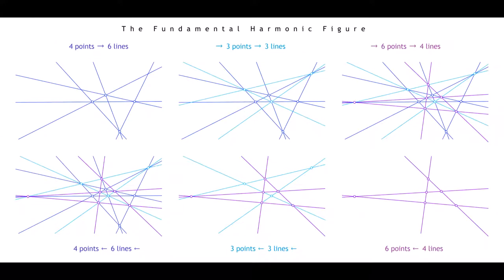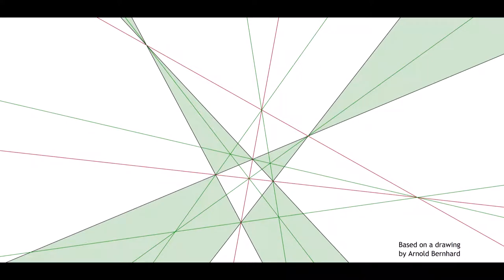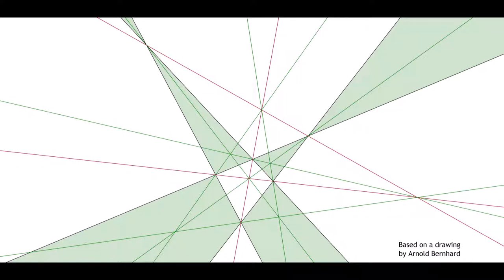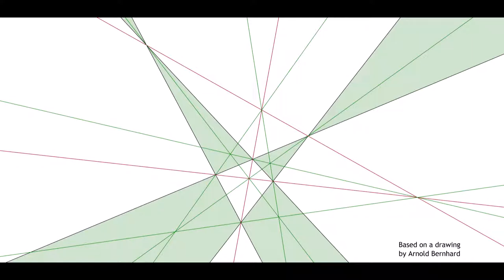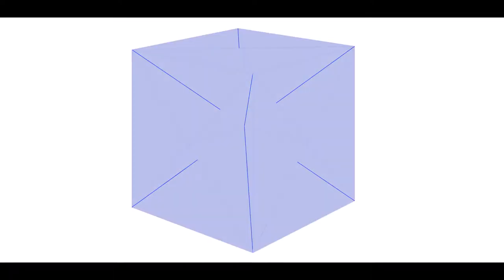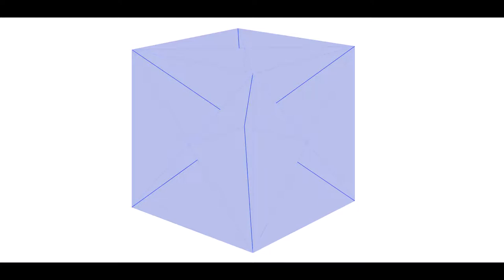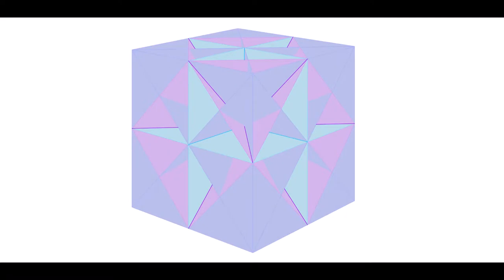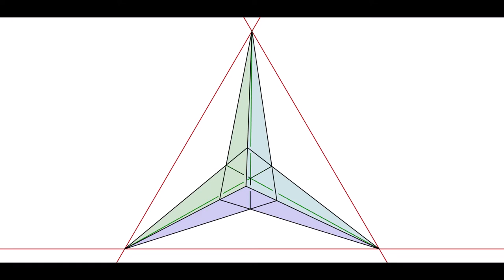Projective Morphology 6: The Fundamental Harmonic Figure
CORRECTION:  2:41 four trilateral and three quadrilateral fields

The previous installment introduced the idea of harmonic cross-ratio.  Here a figure imbued with harmonic proportions is developed.  Some acquaintance with polarity, or as it is usually called, duality, will help.  We also construct the fundamental harmonic figure in a point, which presents challenges in spatial visualization.

With an digression on crystallography.

If you draw the constructions with a straight edge, the points align, and the lines concur, of their own accord.

Other topics:  projective geometry, non-Euclidean geometry, geometry in a point, visualization exercise, Arnold Bernhard, Dankmar Bosse, Rudolf Steiner